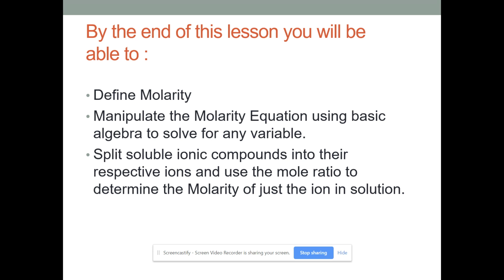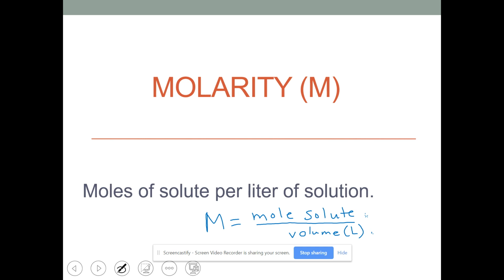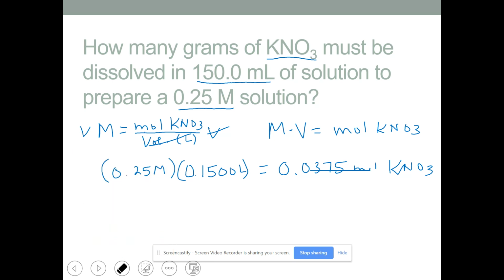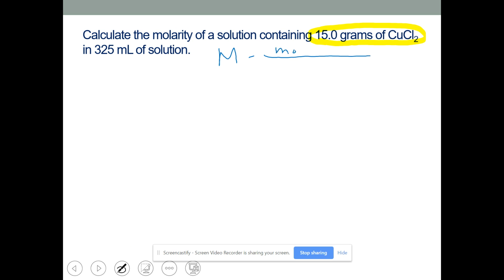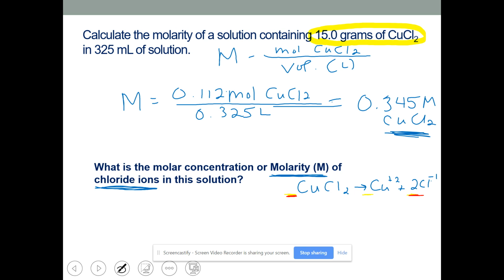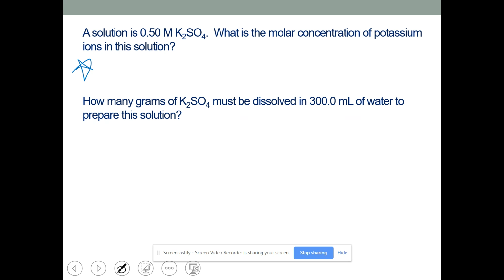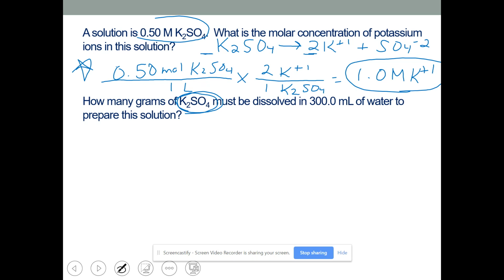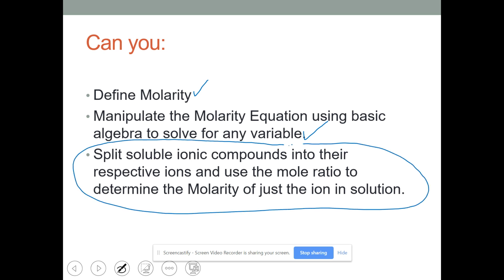Molarity of Solutions and their ions